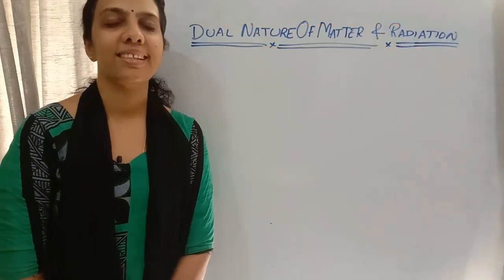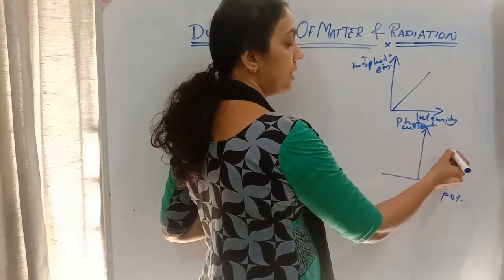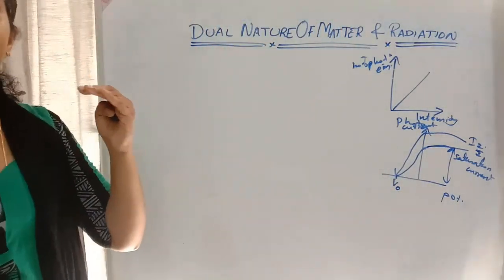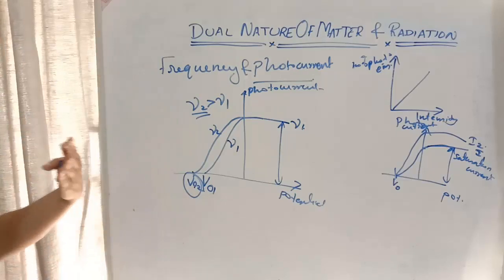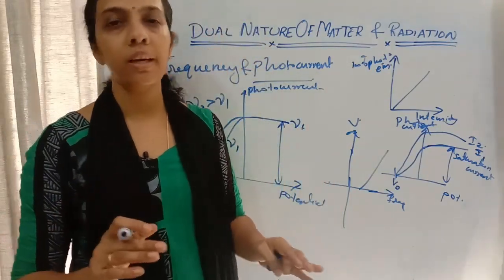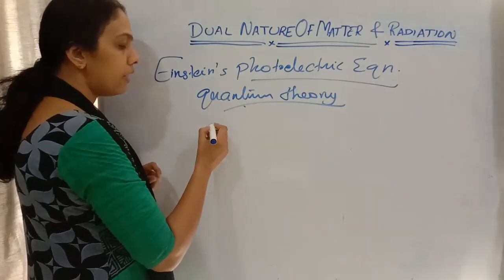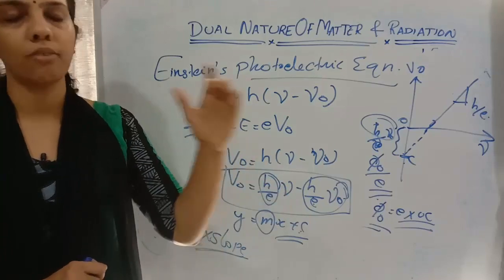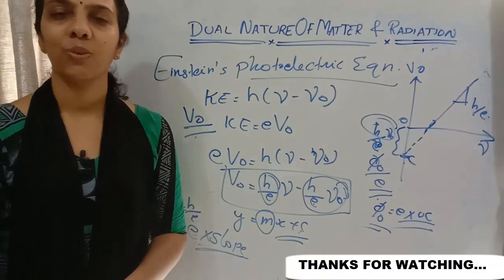CLASS 12//DUAL NATURE OF MATTER AND RADIATION 2// LAWS OF PHOTO ELECTRIC EFFECT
THIS VIDEO IS FOR CLASS 12 CBSE PHYSICS STUDENTS